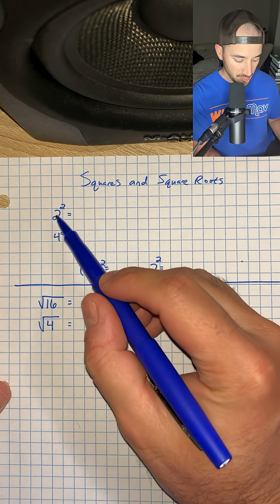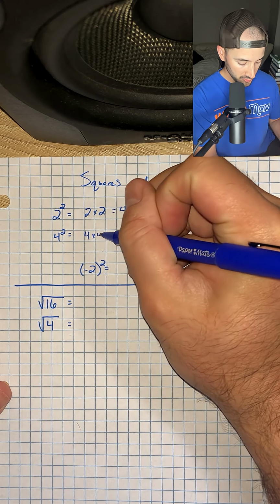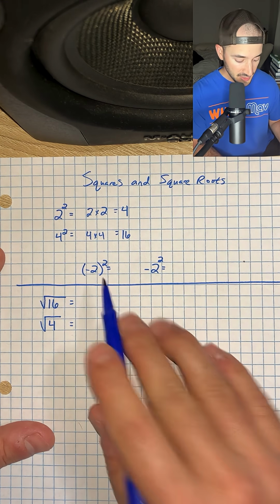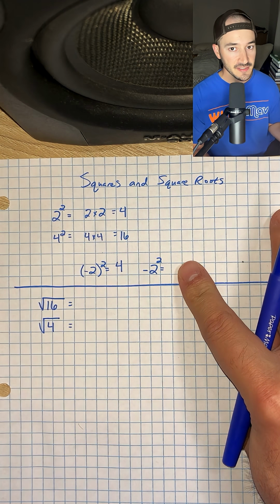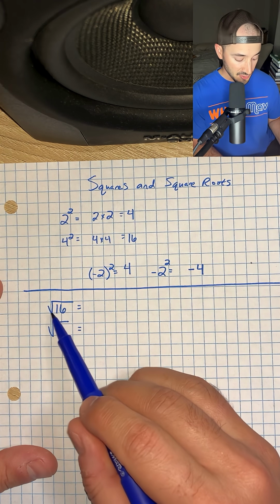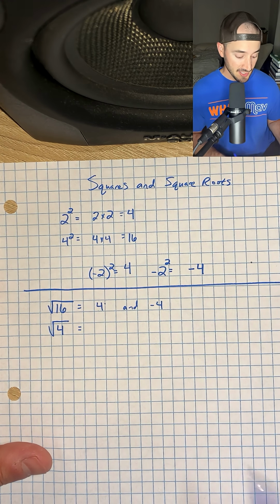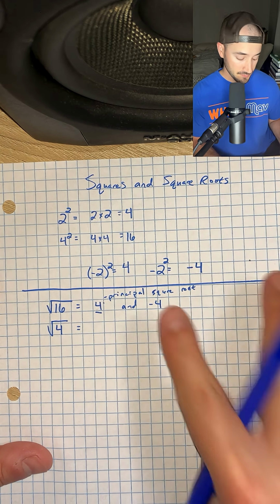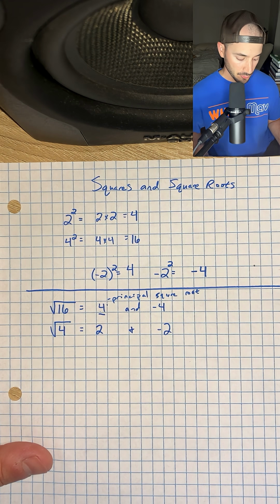Learn 8th Grade Math on YouTube - Part 1